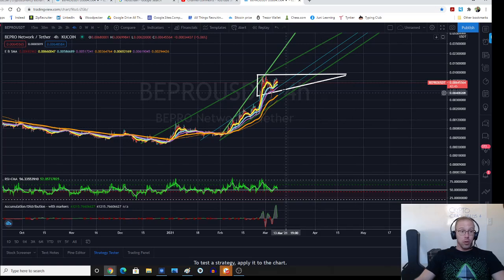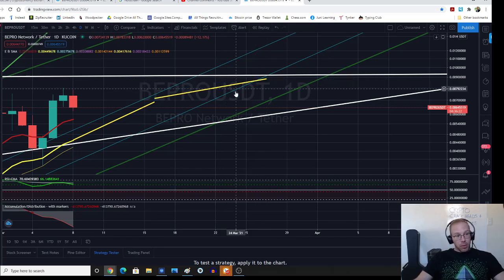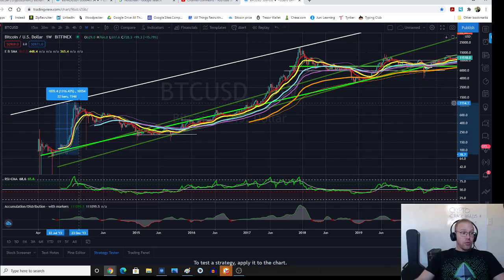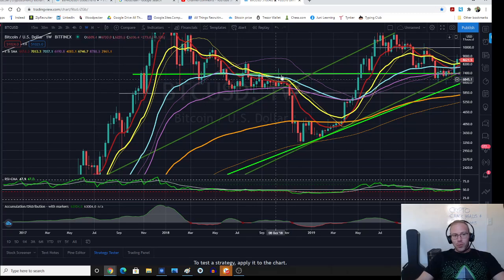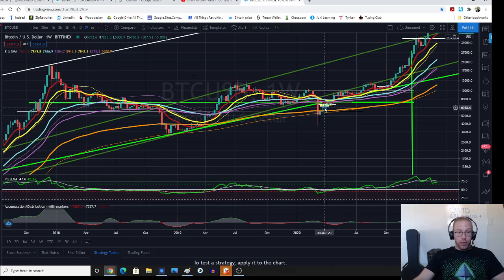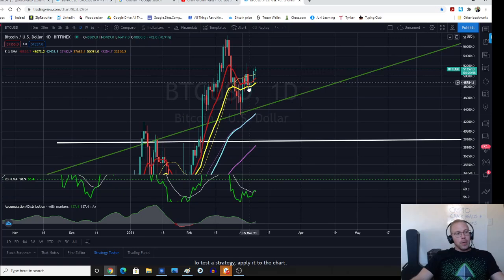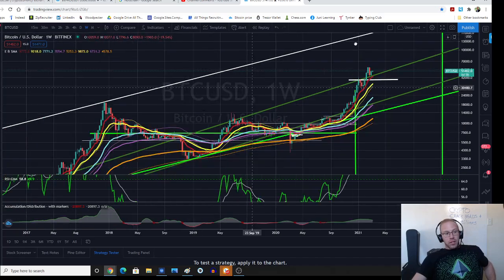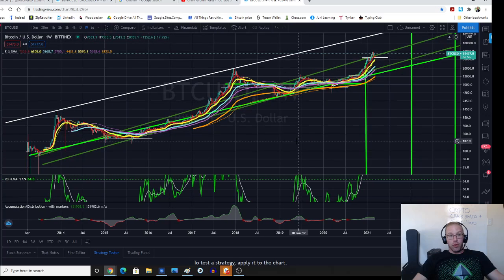ORIGIN LINES: Bitcoin Price Technical Analysis BEPRO, Cardano, Ethereum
Bitcoinprice BTCanalysis Originlines What are origin lines and why are they bigger and badder than any other trend line or support line for all of Bitcoin price history?